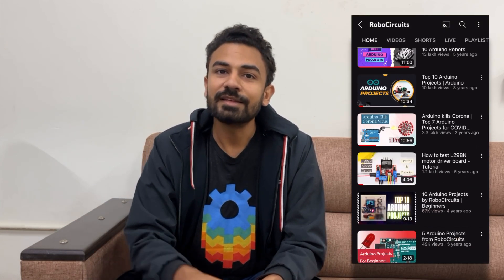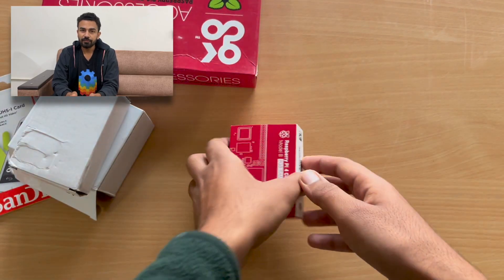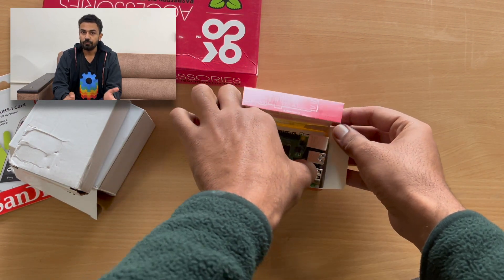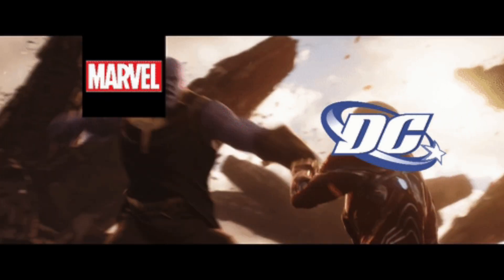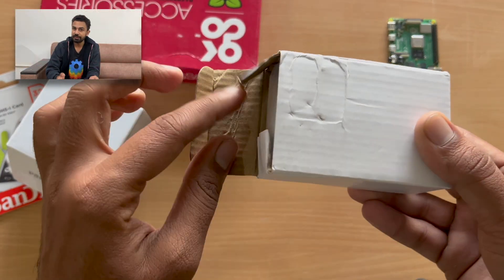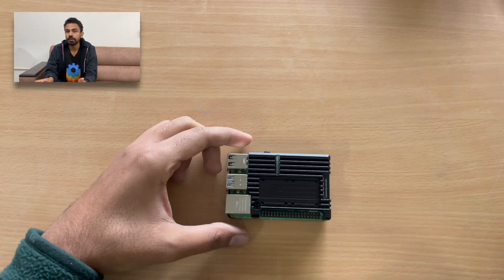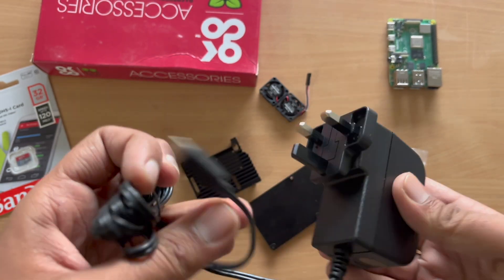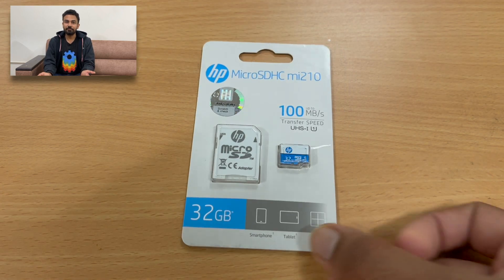Home Assistant | Part 1 | What is Home Assistant | Best Setup for Home Assistant | IoT Projects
Home Assistant is the most powerful home automation software that allows you to control your smart devices. It connects with everything from smart switches, and smart sensors to smart garage door openers, and allows you to customize automation. But the best part about it - is “It gives you control over your devices.” Not any random IoT company. I don’t want to manage my devices over the cloud of any random company, that can hack my data in minutes. But the home assistant manages everything locally, inside your house with local connections.  IoT Projects

Code and Schematics - Not needed